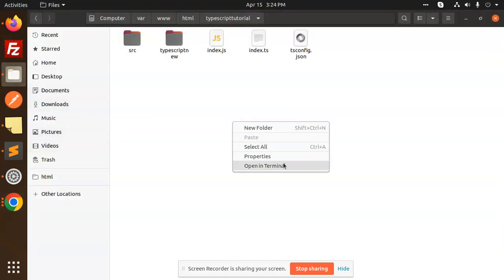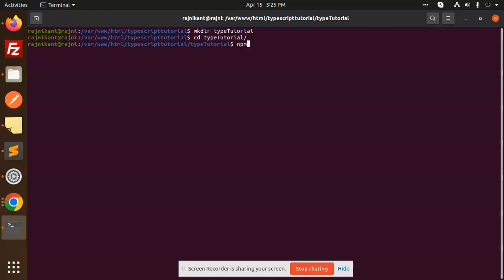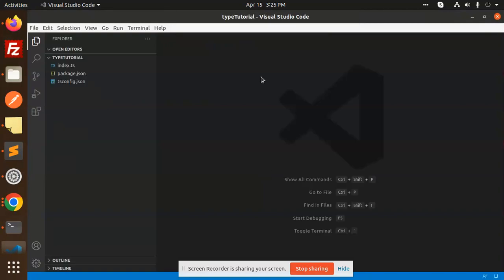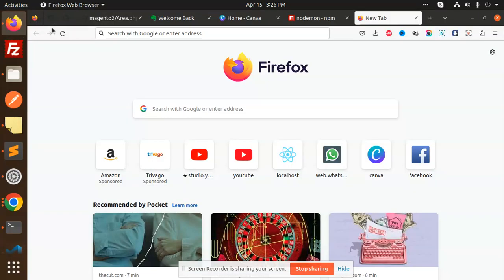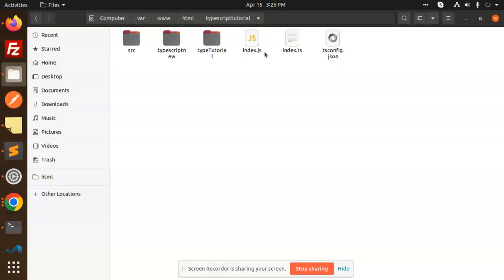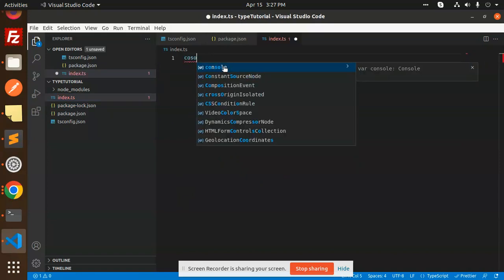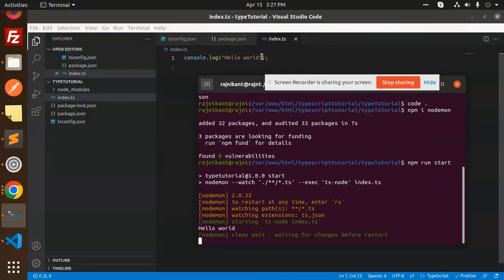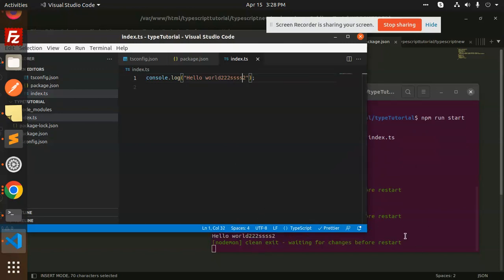Typescript Tutorial #17 Automatically restart Typescript apps with Nodemon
Automatically restart Typescript apps with Nodemon
integrate nodemon in typescript

Nest